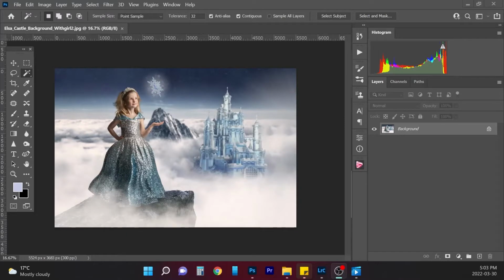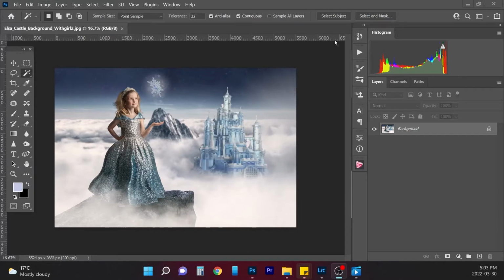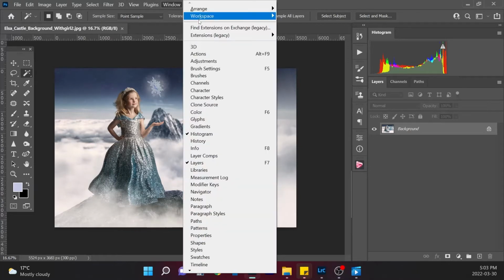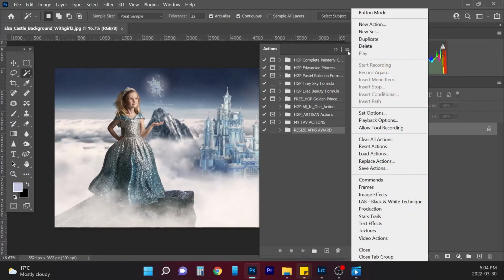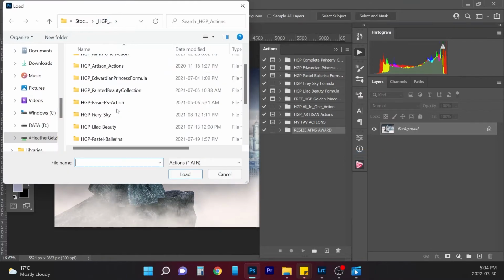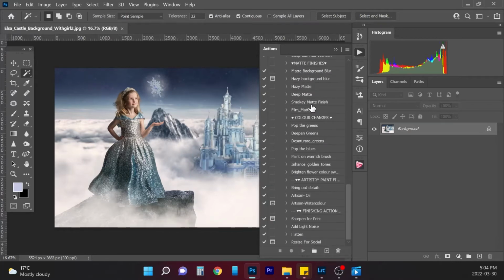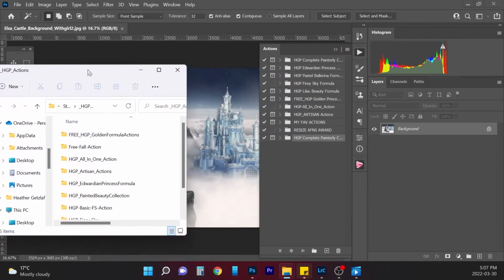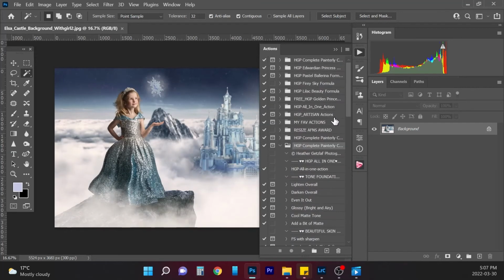How to upload action into your photoshop